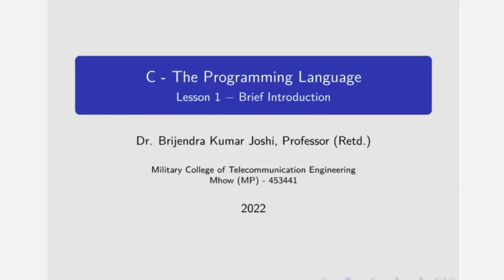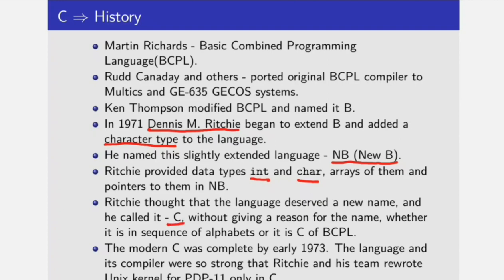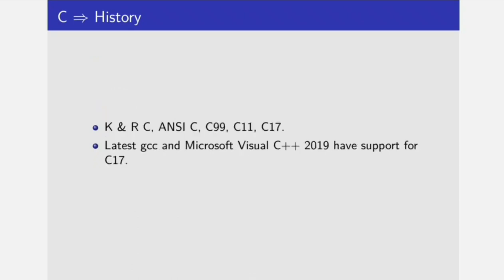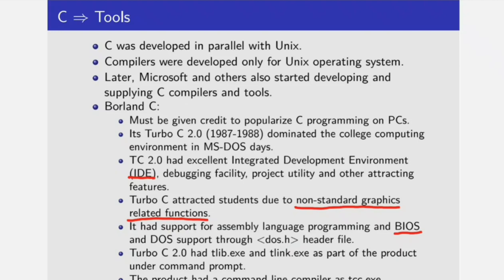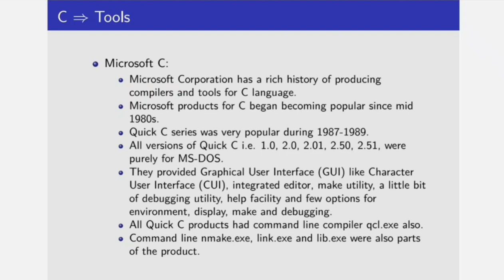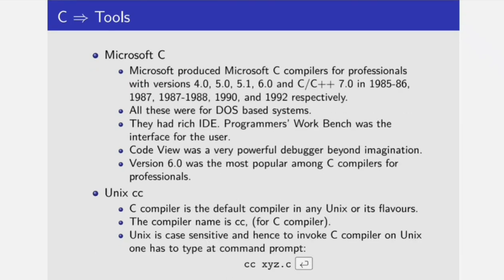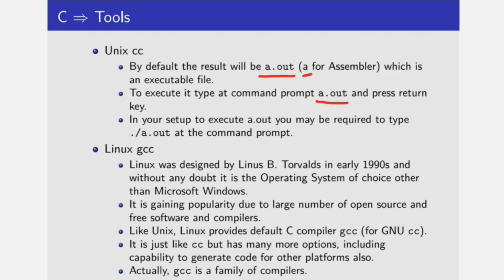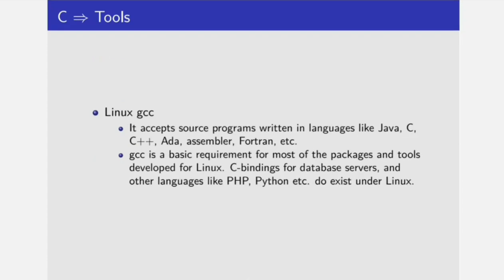Video #1: C Lecture #1: A Brief Introduction (English)